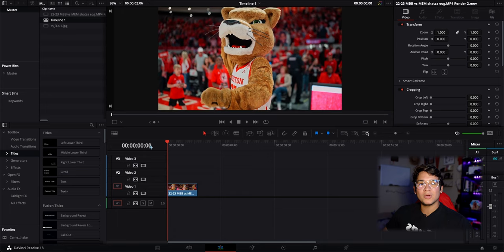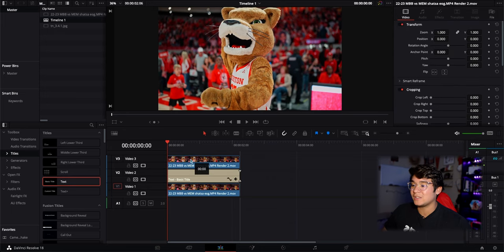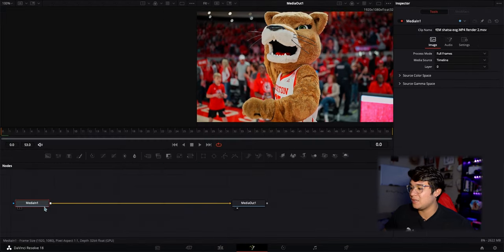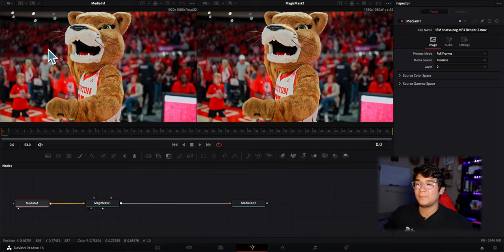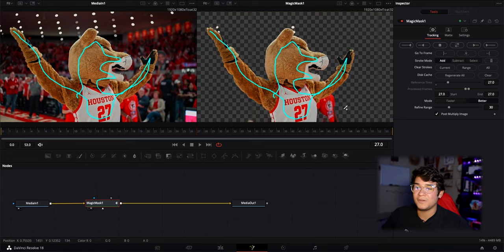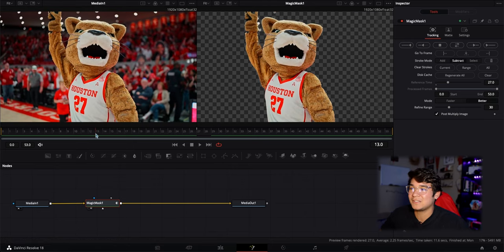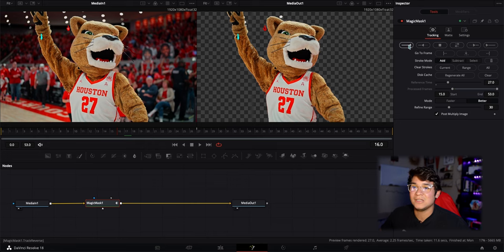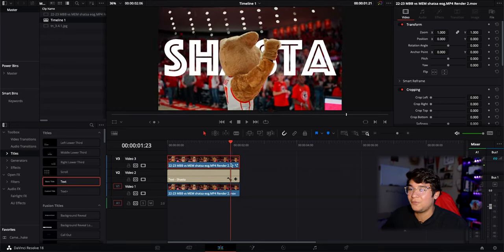How to add text BEHIND a PERSON in Davinci Resolve!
In this video I explain How to add text behind a person.

Chapters:
00:00 Intro
00:30 Tutorial
3:29 The End Product
4:34 Outro

Gear I Use: